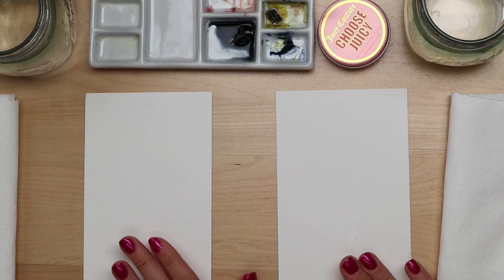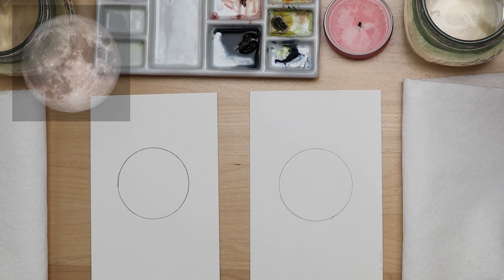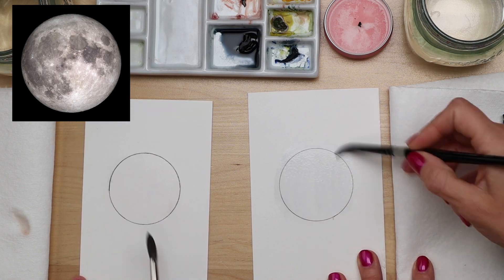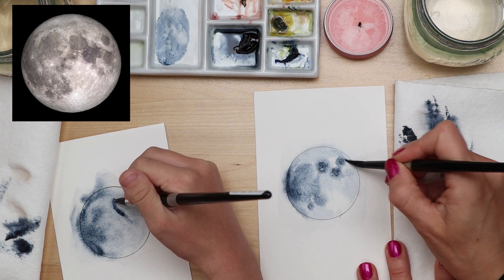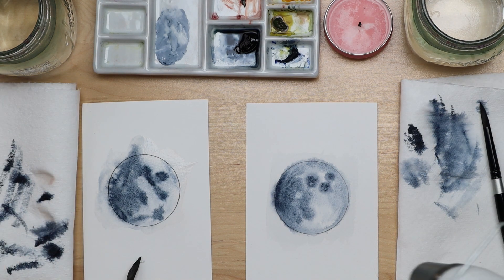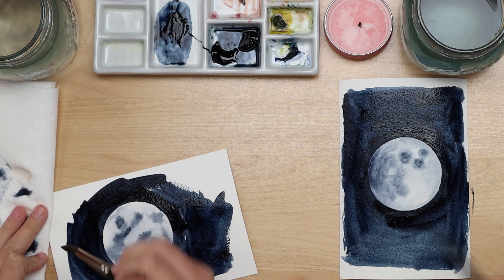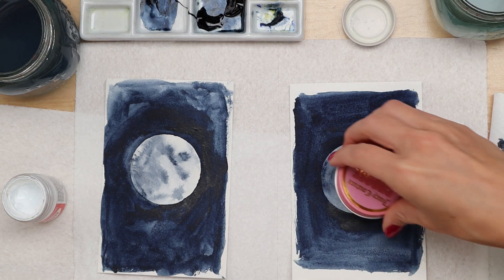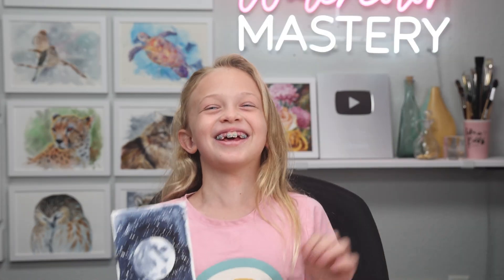How to Paint the MOON Watercolor Tutorial for Beginners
Follow along with us and learn how to use watercolors to paint the MOON!
This beginner lesson is meant for elementary artists.

What you'll need:
- Watercolor paper (preferably 100% cotton!)
- Watercolor paint (Black or Payne's Grey)
- Watercolor round brushes
- a jar cap or circle stencil
- Water jars
- Paper Towel
- White Gel Pen, white gouache, or Dr PH Martins Bleed Proof White (optional) for the white stars

Here is a full list of supplies used in this video:
3) Fluid 100 Watercolor Paper Block - 4'' x 6'', Pkg of 15 Sheets, 140 lb, Cold Press ➡️
5) Water Jars ➡️
6) Paper Towel ➡️

- Camera Canon 80D ➡️
- Canon EOS M50 Mirrorless Vlogging Camera Kit with EF-M 15-45mm Lens ➡️
- Sigma 18-35mm F1.8 Art DC HSM Lens for Canon (210101) ➡️
- Aputure Light Dome II Softbox Diffuser for Light Storm C120 300d LED Lights with Microfiber Cloth ➡️
- Manfrotto 055 Aluminum 3-Section Tripod ➡️
- Manfrotto 502 Video Head MVH502AH ➡️
- pangshi 11inch Adjustable Articulating Friction Magic Arm ➡️
- Rode VideoMicPro Compact Directional On-Camera Microphone with Rycote Lyre Shockmount ➡️